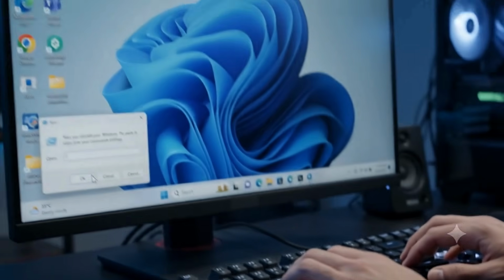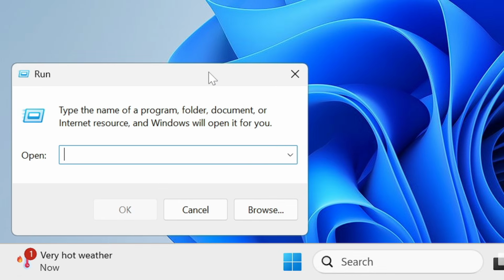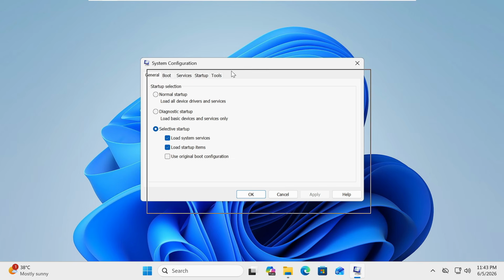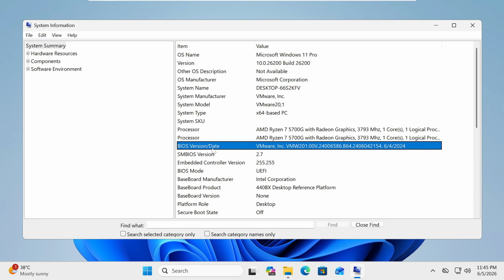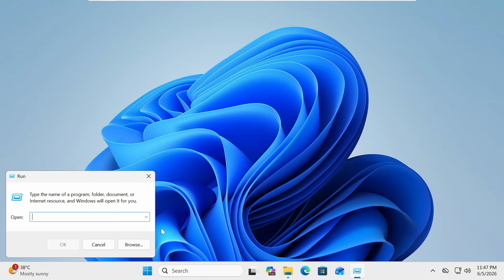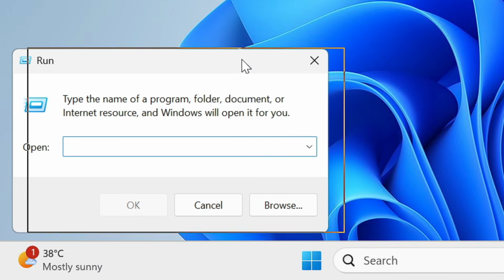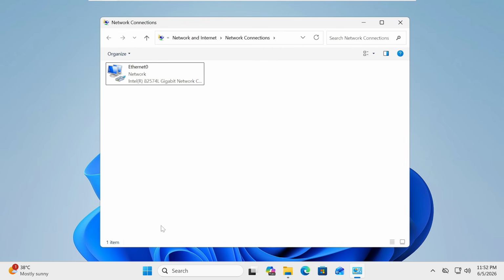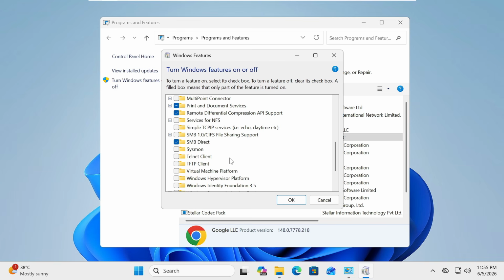17 RUN Tools✨ HACKS Every Windows USERS Must Know in 2026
17 RUN Tools✨ HACKS Every Windows USERS Must Know in 2026
These RUN Commands will increase your productivity and make you a pro Windows user.

▬▬▬▬▬▬▬▬▬ஜ۩۞۩ஜ▬▬▬▬▬▬▬▬▬
▬▬▬▬▬▬▬▬▬ஜ۩۞۩ஜ▬▬▬▬▬▬▬▬▬

☑ Watched the video!
☐ Liked?